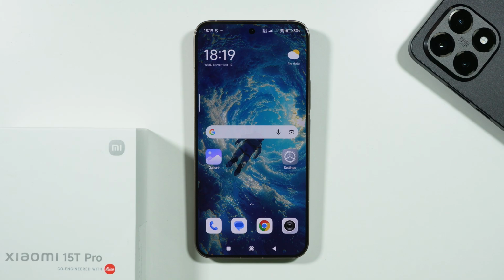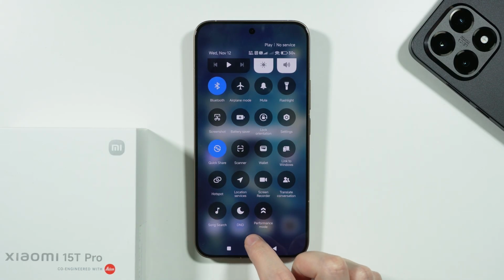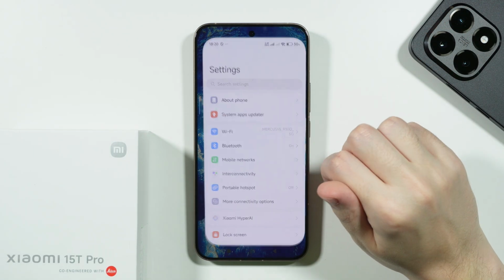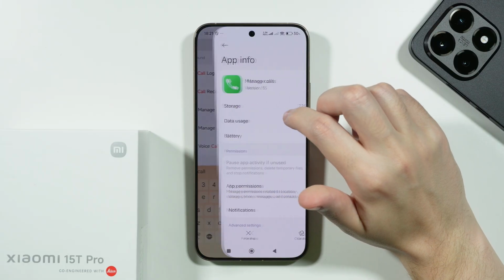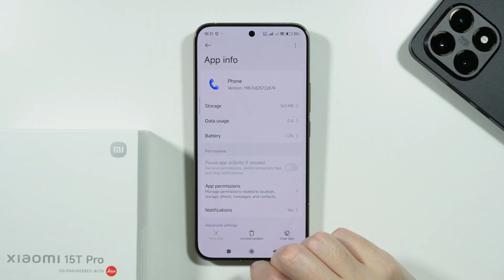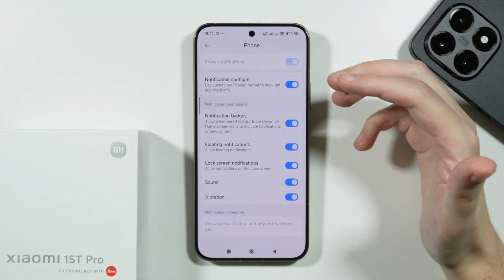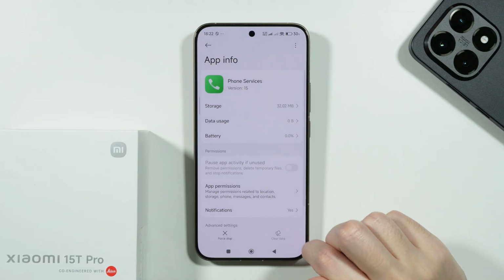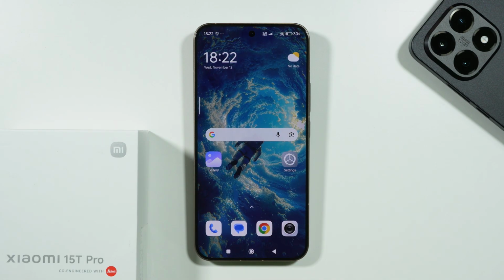Xiaomi 15T/15T Pro: How to Fix Incoming Call Not Showing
In this video, I'll show you exactly how to fix the frustrating issue where incoming calls are not showing up on your Xiaomi 15T or 15T Pro device. This quick tutorial covers the necessary settings adjustments and troubleshooting steps to ensure your phone displays all incoming calls correctly. Follow these simple instructions to resolve the call display bug and restore proper functionality to your Xiaomi smartphone.